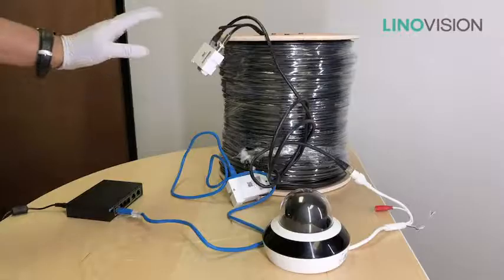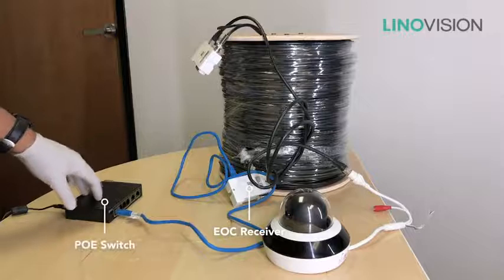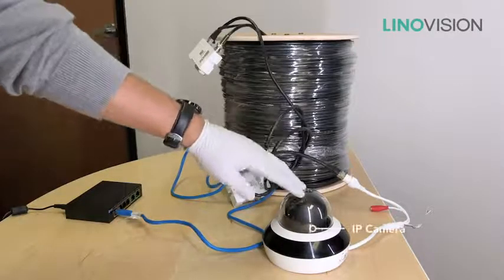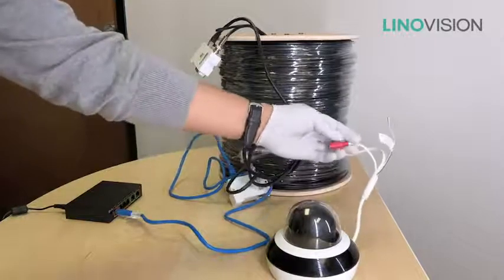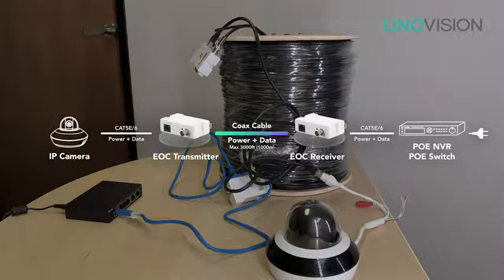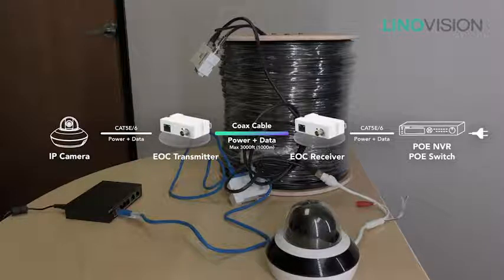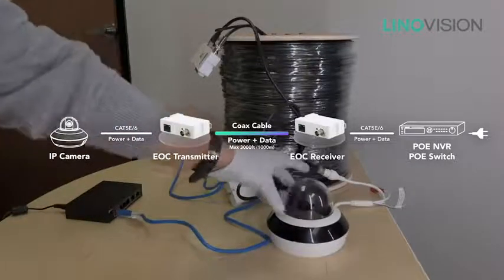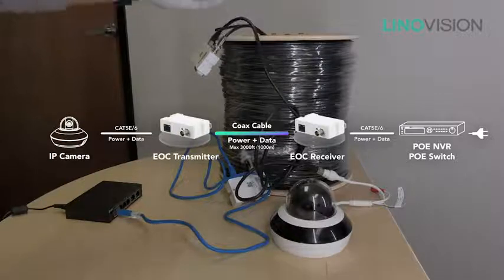LINOVISION POE Over Coax EOC Converter IP Over Coax Max 3000ft Power and Data Transmission O Reviews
This is the best Video Transmission Systems in the marketplace with cheap price that you can easily afford.
LINOVISION POE Over Coax EOC Converter IP Over Coax Max 3000ft Power and Data Transmission Over Regular RG59 Coaxial Cable for Upgrading Analog Surveillance System to IP Surveillance System Reviews:

【PoE & IP OVER COAX CONVERTER】LINOVISION’s POE IP Over Coax converter can be used to upgrade analog system to IP surveillance system while using existing coaxial cable. Compatible with RG59, RG6 cables. Supports POE standards 802.3af (PoE) and 802.3at (PoE+). EOC Receiver should be powered by POE switch or POE injector while Transmitter should be connected with POE devices or NON-POE devices
【LONG REACH POE TRANSMISSION】Up to 100Mbps in 300m (1000ft) RG59 cable transmission, max 1000m (3000ft) distance in 10Mbps, working with CCA/CCU RG59/RG6 cable. Support POE power transmission with load capacity 11W over 300m (1000ft) transmission, working with POE IP camera, VoIP phone, POE WiFi AP
【INDUSTRIAL DESIGN WITH BUILT-IN HEAT SINK】Industrial design, with built-in heat sink, ensure super reliability and hassle free transmission. Indoor use ONLY. Plug-and-play, configuration free, makes installation simplest. Small design (3.1""x2.0""x0.9"") and light weight
【POINT TO POINT CONNECTION ONLY】Act as MoCA (Multimedia over Coax) in point-to-point connection, transmit video/audio/data/control signal over coaxial cable
【24/7 US LOCAL + GLOBAL TECH SUPPORT】This product comes with 1-year warranty, 24/7 Life-time US LOCAL + GLOBAL Tech Support. Free system consultant service. Ready and willing to help in anytime

LINOVISION POE Over Coax EOC Converter IP Over Coax Max 3000ft Power and Data Transmission Over Regular RG59 Coaxial Cable for Upgrading Analog Surveillance System to IP Surveillance System